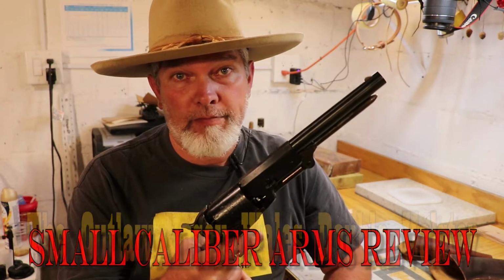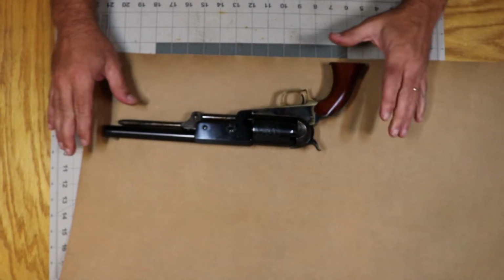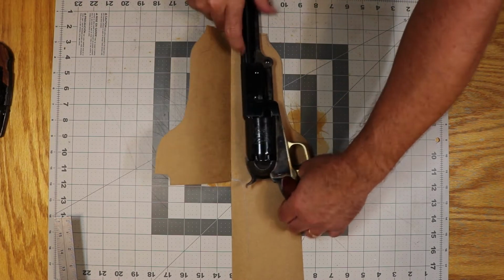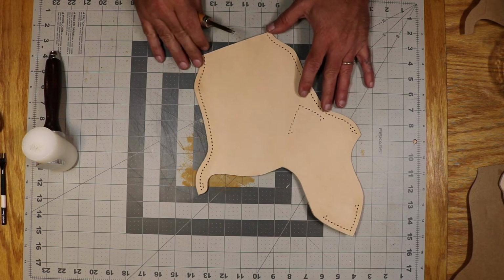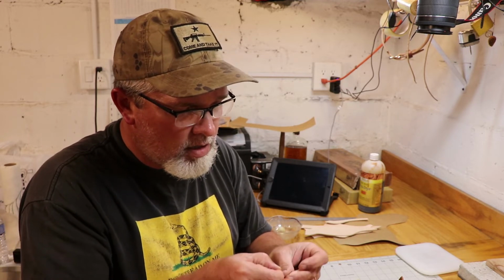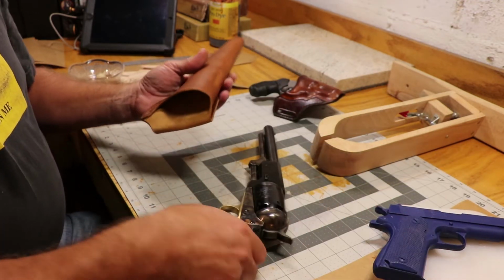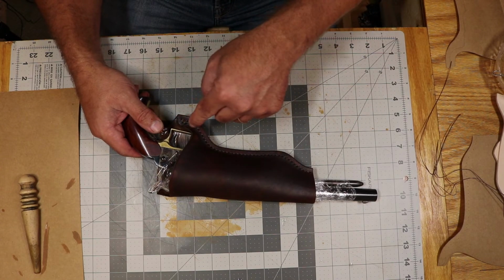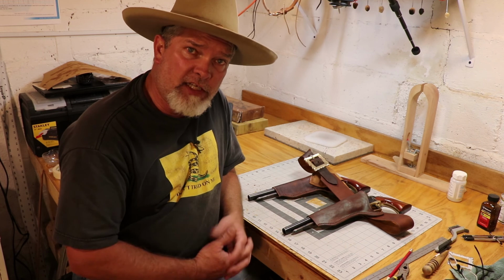Josey Wales Holster Leather Project, Lets make one!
I've made a few different cowboy holsters over the years, this time I put together a video of my version of The Outlaw Josey Wales' holster for his 1847 Walker revolvers. Going only from a few Cowboy pictures and screen shots from the movie, I'm going to attempt to make the holster, the belt and the buckle. Smooth and with no fancy leather carving and no pattern to guide me, let's give it a shot!

Filming was done on a Canon 80D DSLR